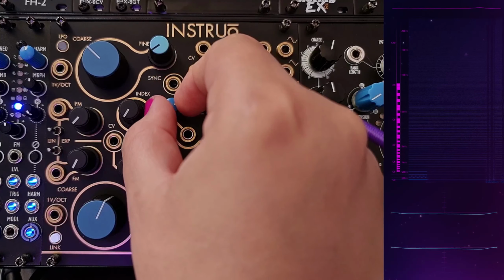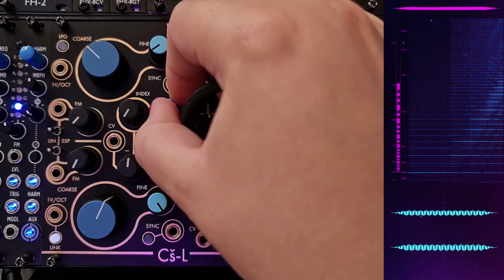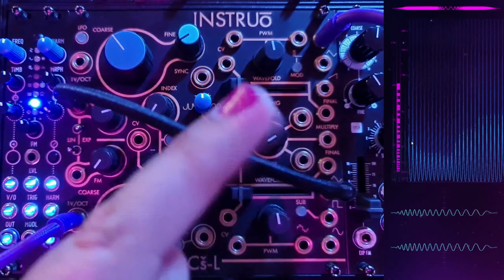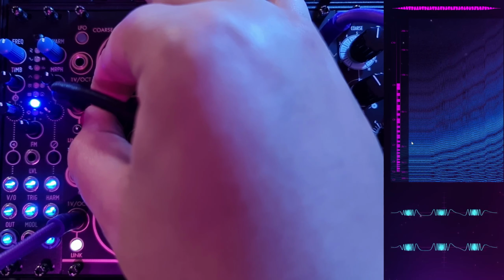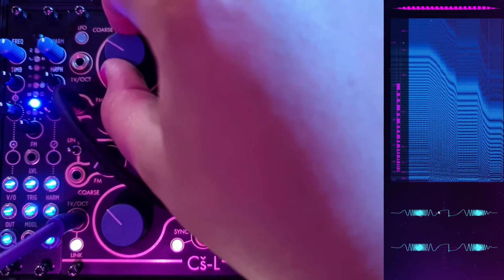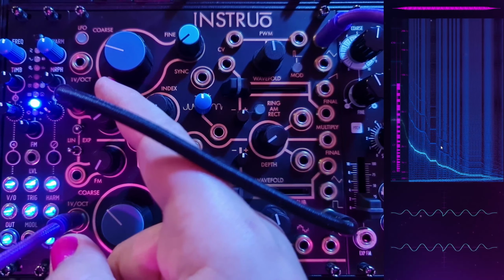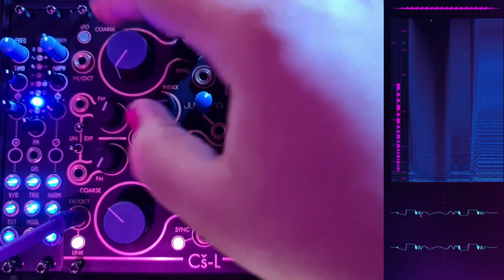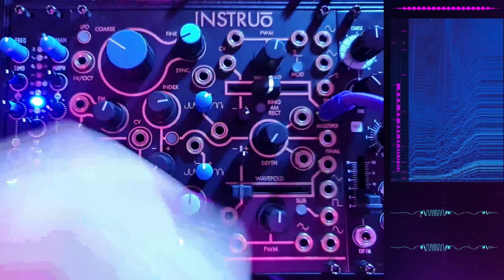Wave Salad - E2 - Instruо̄ Cš-L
Hello again!

This is Episode 2 of Wave Salad, my sound design series. In this episode I'll be covering the Instruo Cš-L Complex Analog Oscillator. What a beautiful module!

I'll take you through reviewing the basics of the different kinds of analog FM, AM, Sync and Wavefolding, techniques to utilize them in a musical and sound design paradigm, as well as showing the character of its analog oscillators.

And then, some FM gut-feeling secret sauce you'll love to learn.

I'll also be answering any questions you have in the comments about the module and sound design in general, whether hardware or DAW-based!

Timestamps:

00:00 - ADAMANT
03:02 - Introduction
03:38 - Oscillators
07:26 - Character
09:03 - Sync
11:56 - Multiply
15:54 - Wavefolders
18:00 - SUPPORT WORLDWAVE!
19:11 - Internal Routing
22:01 - If you were looking for that crazy analog oscillator FM ratio madness, it's here
24:38 - FM
38:18 - The Full Package
41:54 - JAM TIME! Patch 1 - Crazy Crossmod Bass
44:13 - JAM TIME! Patch 2 - Awesome FM Lead & Spontaneous Bass
48:27 - JAM TIME! Patch 3 - Old-School Trance Moment and OUTRO!